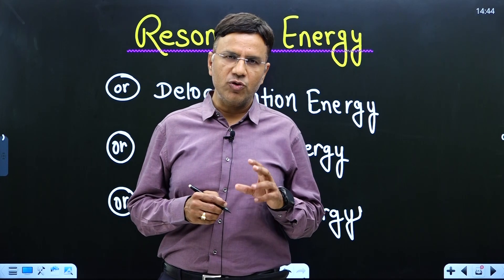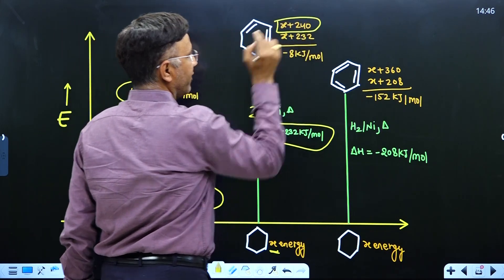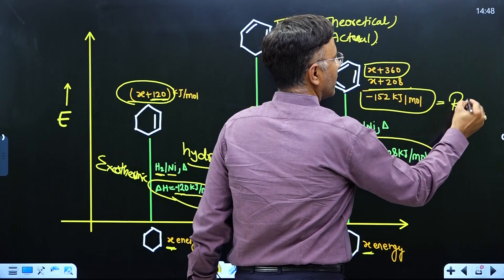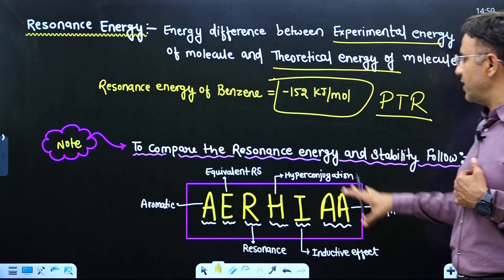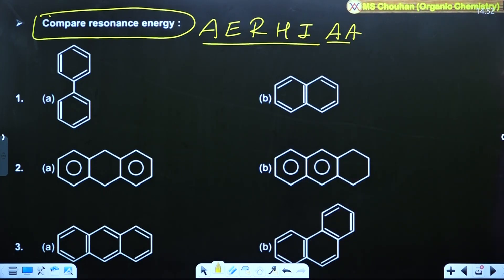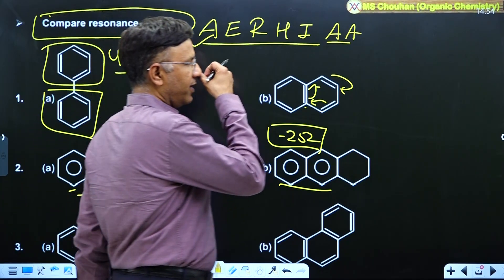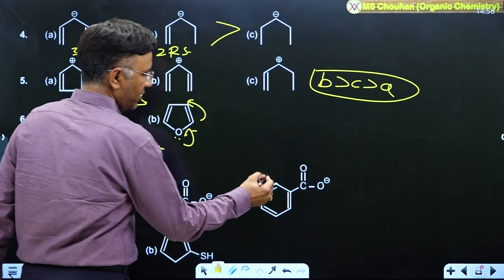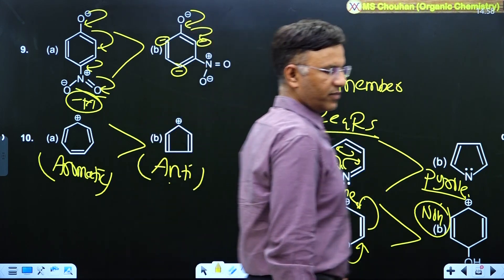GOC Resonance Energy | Lecture -29 | English | IIT JEE ADVANCED | OC | MS Chouhan Sir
In this session, **MS Chouhan Sir** will break down **Resonance Energy**, its significance in Organic Chemistry, and its application in **IIT JEE Advanced** questions. This is a must-watch for every serious JEE aspirant aiming for a high rank!

### **🔍 Topics Covered:**
✅ Concept of Resonance & Resonance Energy
✅ Stability of Resonating Structures
✅ Calculation of Resonance Energy
✅ Advanced JEE-Level Questions & Tricks

➤ ORGANIC CHEMISTRY BY M.S. CHOUHAN (KOTA)